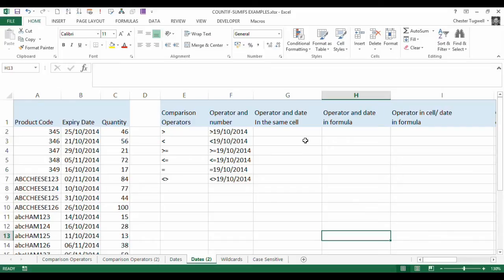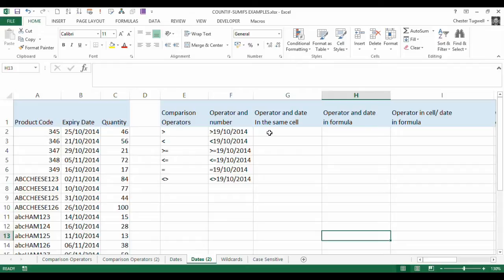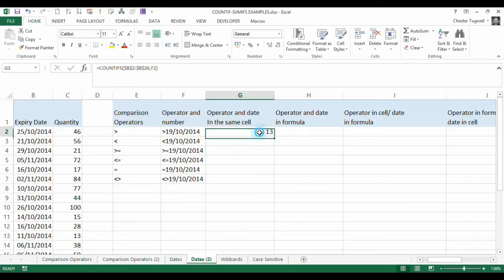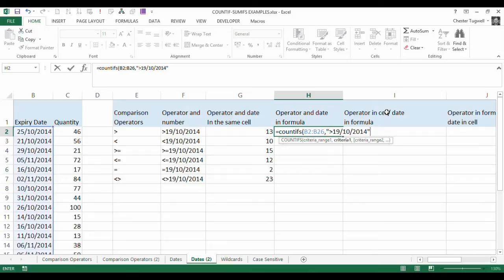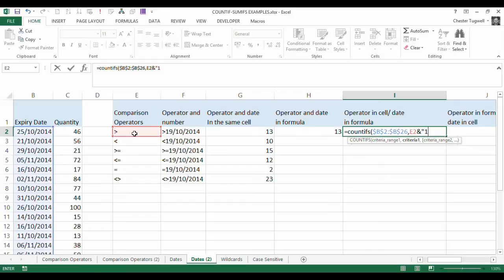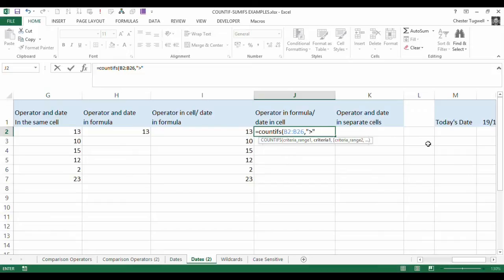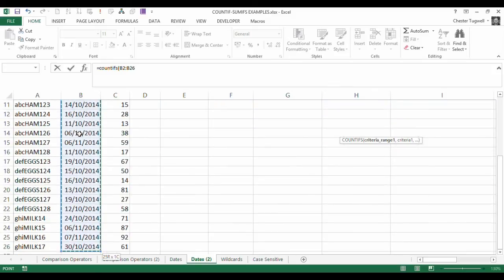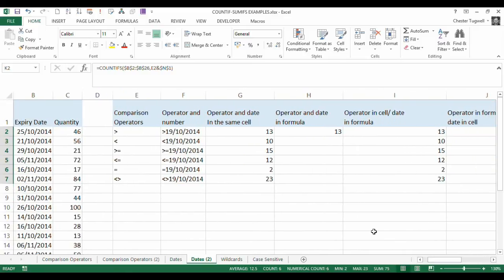Excel COUNTIFS: Comparison Operators and Dates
This video shows you how to combine comparison operators and dates to form criteria for COUNTIFS and SUMIFS functions.  Comparison operators include greater than, less than, equal and not equal to.